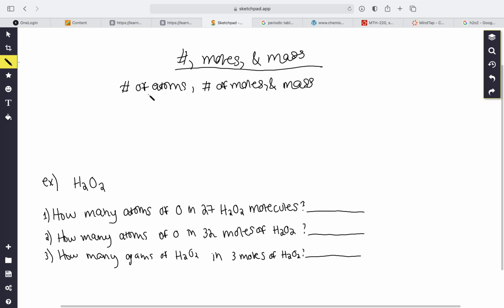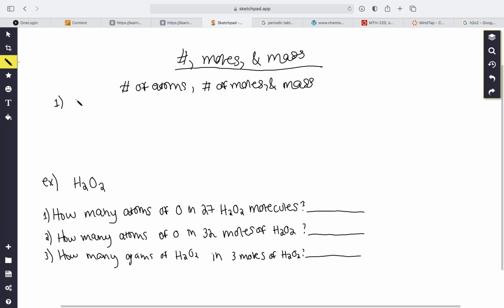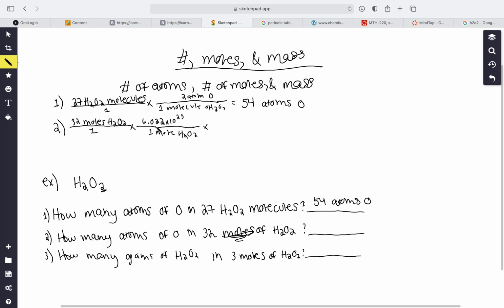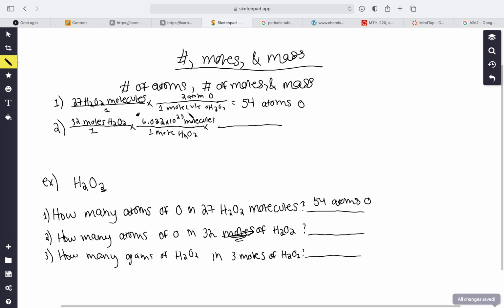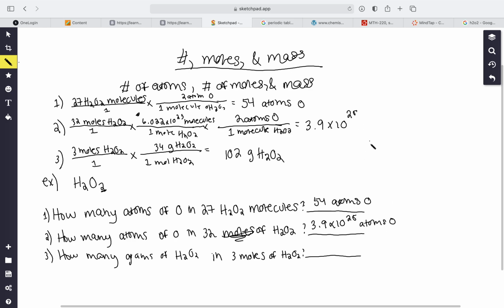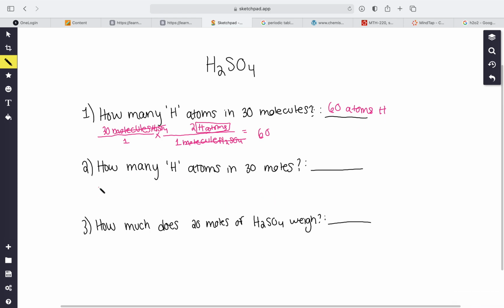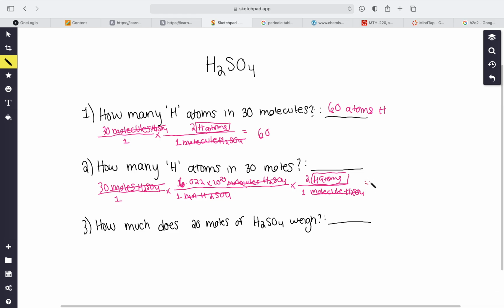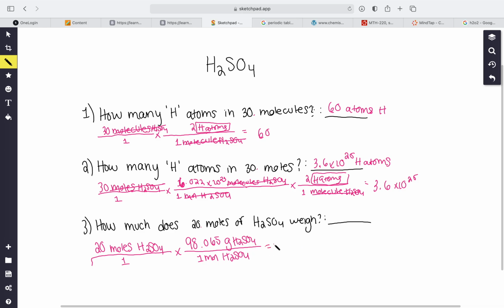Number, Moles, and Mass - CHE-115